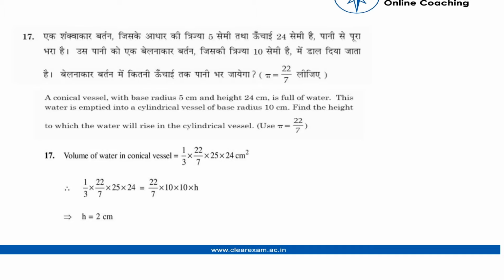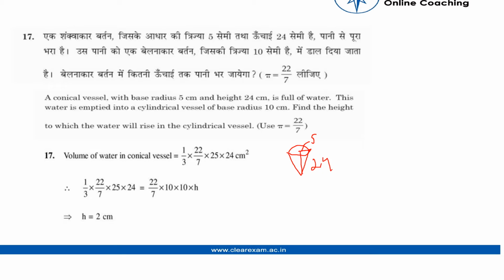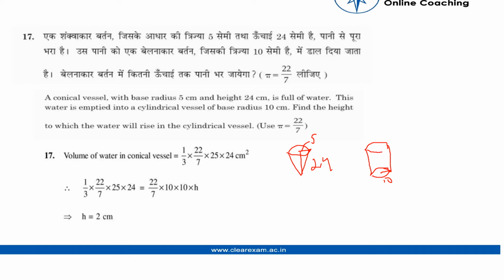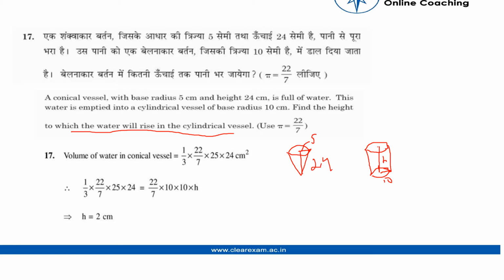CBSE Class 10 Maths Board Paper 2016 Solutions | ClearExam | Question 17